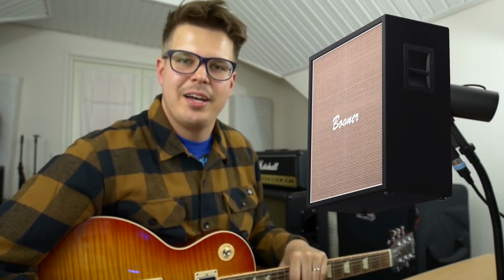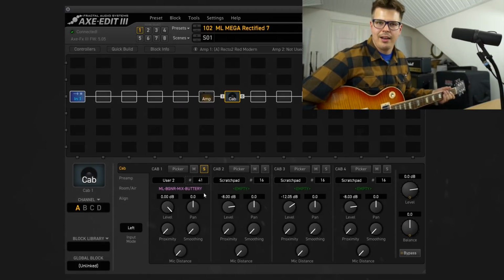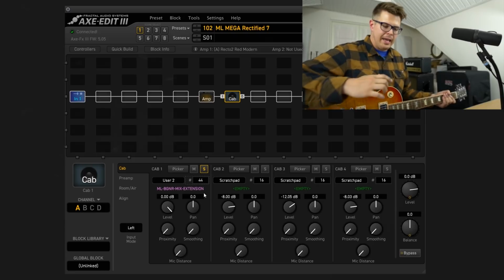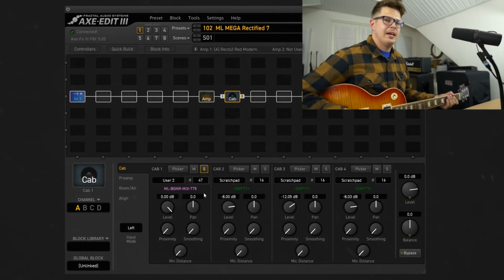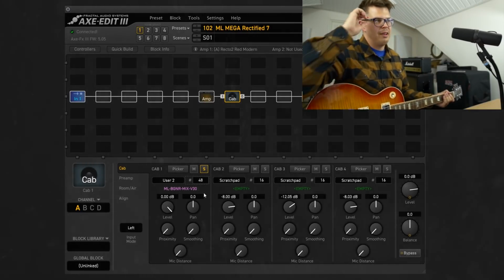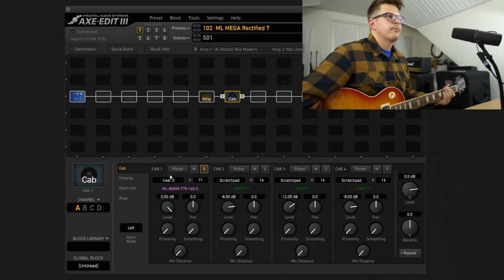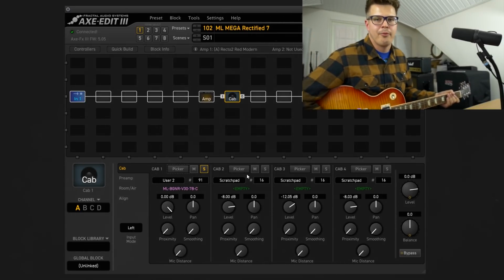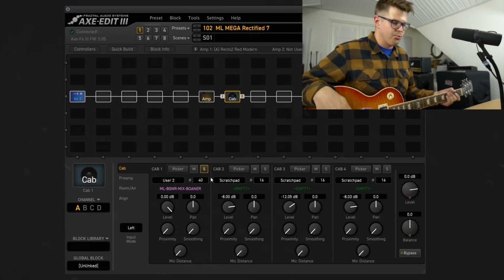Boaner Cab Pack Runthrough | Based on Bogner 4x12 with V30 and T75 Speakers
"Boaner Cab Pack" is an impulse response (IR) collection based on a Bogner™ 4x12 guitar cabinet loaded with 90s UK made Celestion™ Vintage 30 and G12T-75 speakers in "X" pattern.

Microphones
Shure™ SM57
Shure™ SM7B
Shure™ SM58
Royer™ R121
Sennheiser™ e906
Sennheiser™ MD421
Beyerdynamic™ M160
Neumann™ KM184
This Cab Pack comes with 5 brightness variations for each microphone and 9 real life multi-mic mixes.

Format
This Cab Pack is provided in multiple .wav file formats: 500ms 16/24bit 44.1kHz, 48kHz and 96kHz sample rates and in separate 200ms formats for the Fractal Audio Axe-Fx III, Line 6 Helix and Kemper Profiling Amplifier. All files come both in raw format and a minimum phase transformed (MPT) format that is phase aligned with most modelers’ used cabinets. This Cab Pack is compatible with all modelers and IR loaders that support .wav format IR's like f.ex:

Atomic™ Amplifire
Fractal Audio™ Axe-Fx III, II, Standard/Ultra, AX8 and FM3
HeadRush™ Pedalboard
Kemper™ Profiling Amp
Line 6™ Helix and HX Stomp
Logidy™ EPSi
Positive Grid™ BIAS
Two Notes™ Torpedo Live/Reload/Studio
Yamaha™ THR100HD/THR100H
Boss GT-1000